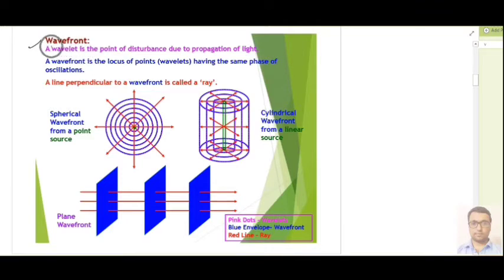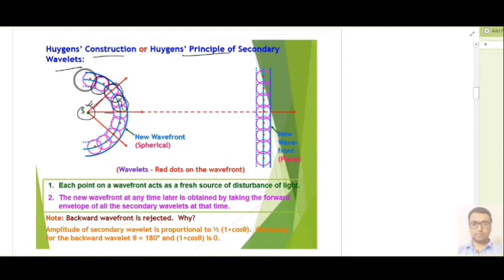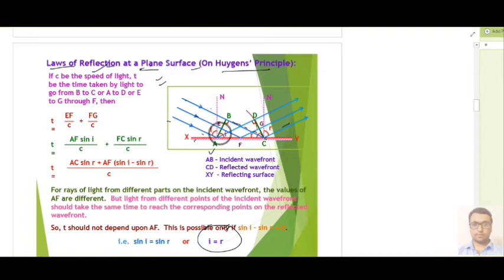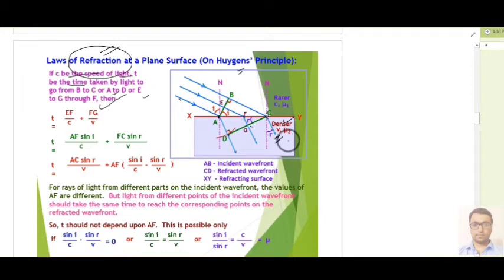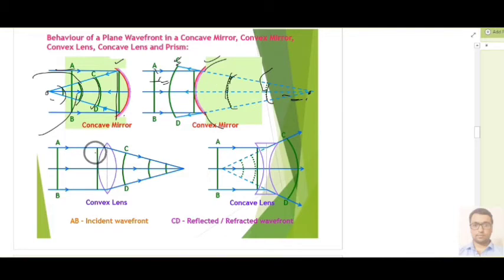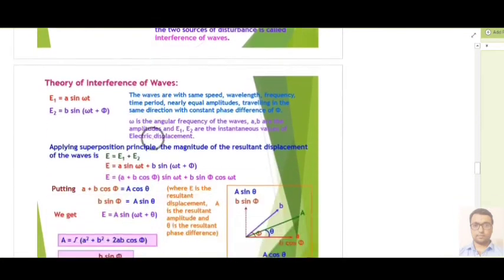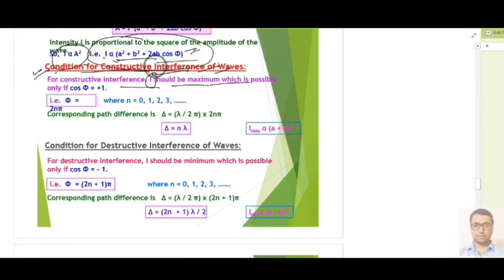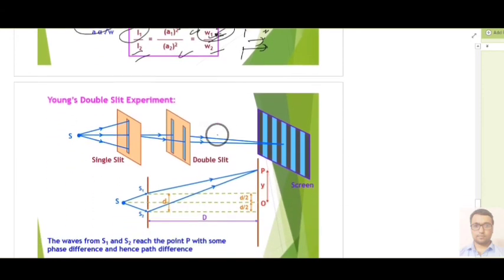cl12_physics_ch10_wave_optics_231120